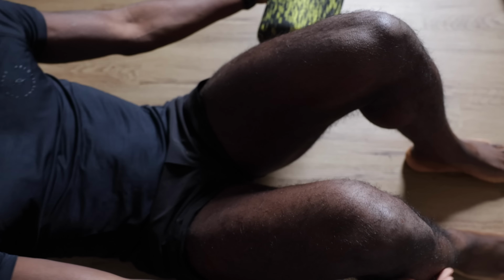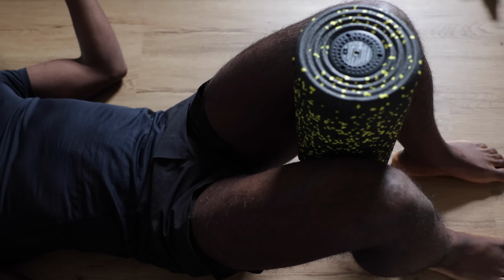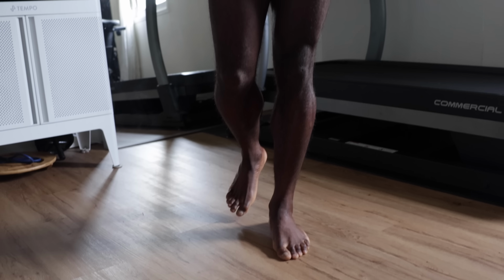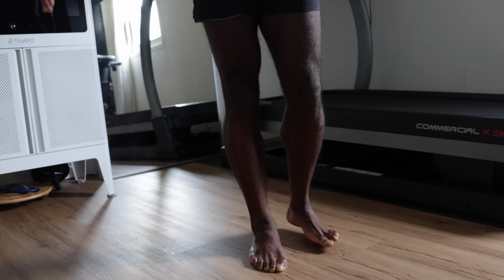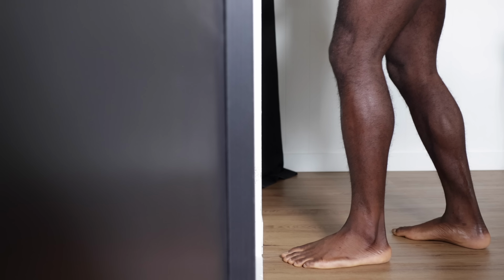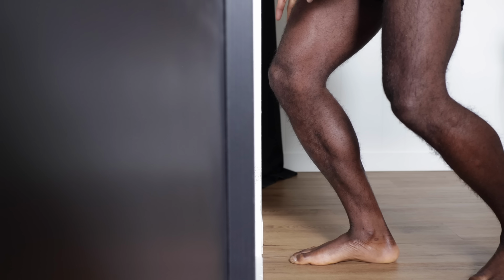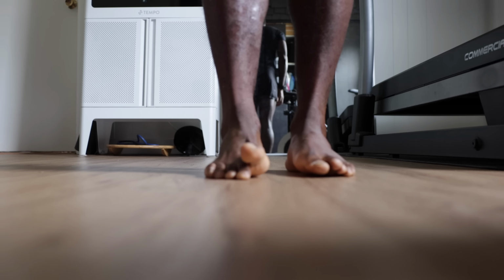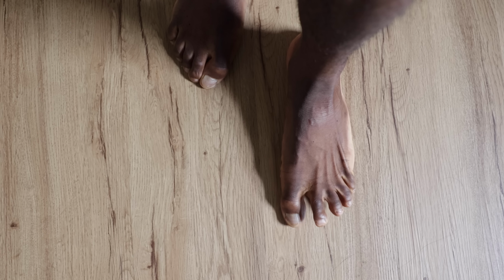HOW TO RECOVER LIKE A PRO | running recovery routine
running every day run streak day 2079

What's up my beautiful people!? Here are the 3 movements I learned from the book, "Run Like a Pro (Even If You're Slow)," by Matt Fitzgerald and Ben Rosario that I've added to my recovery routine for the past few months! They've been a huge game changer for me and my mobility. Got any good movements to add onto these?! Let's get it, let's go!